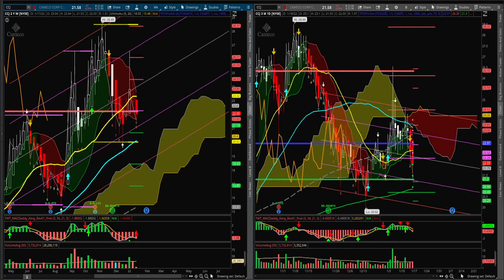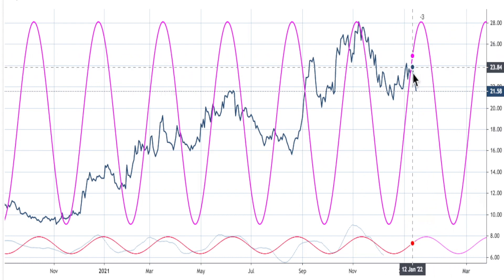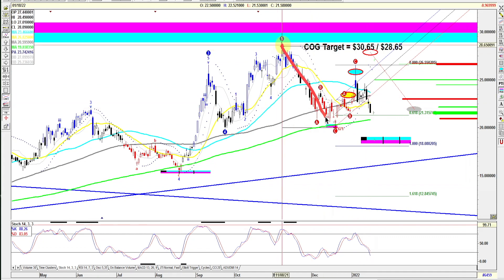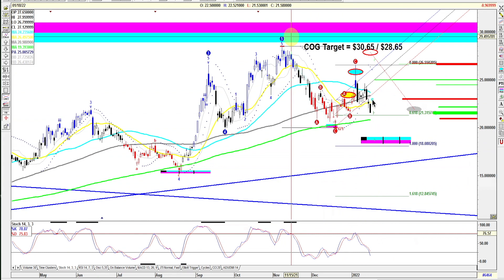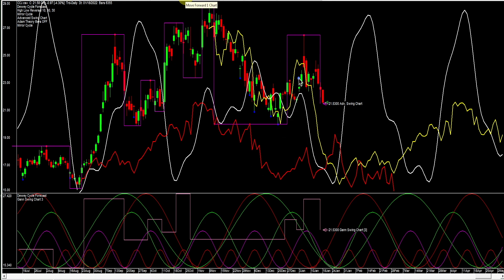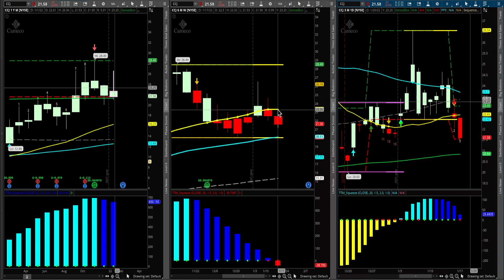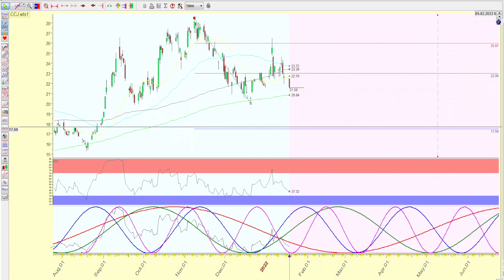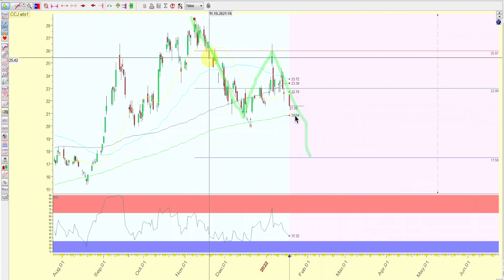Uranium Cameco CCJ Analysis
Uranium Cameco $CCJ / | Cycle | Gann | Price Forecast | Technical Analysis

Possible ABC Correction into February or  March

We just finished a W5 on 11-8-21,  ABC will follow into 2022.  long term 2022 will bring a great buying opportunity to start a W3 into the end of 2022 and beyond.

Great info if you are invested in Cameco Stock or planning on doing so.

Please also check out my Uranium Spot Price Playlist where my forecast builds up to 2021